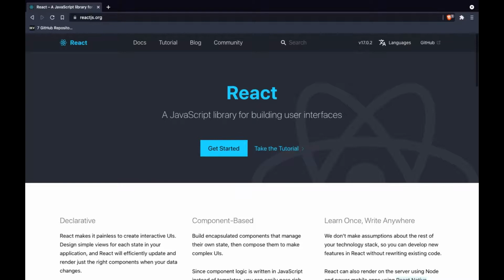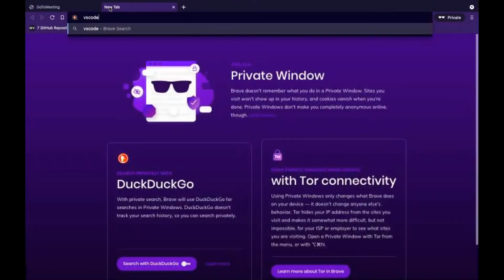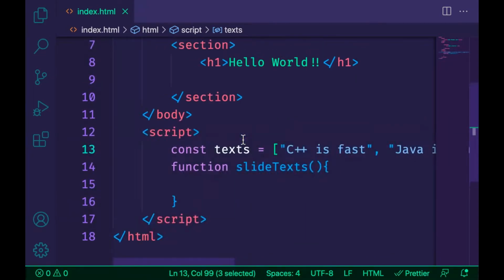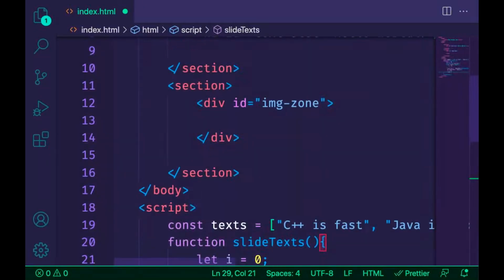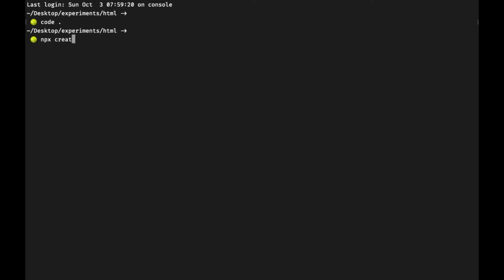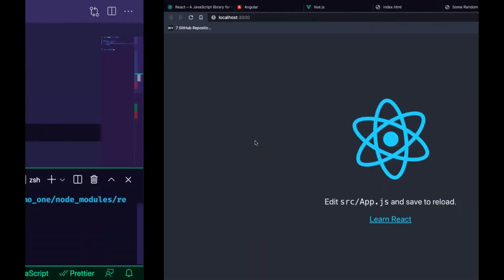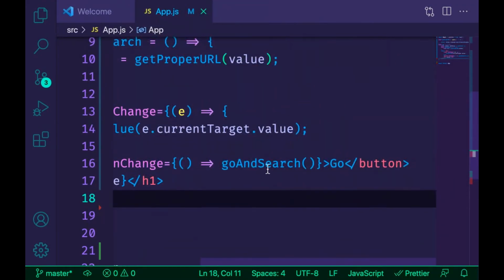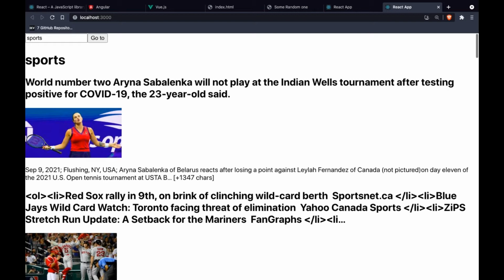Angular & React Demo (Oct 3rd, 2021)